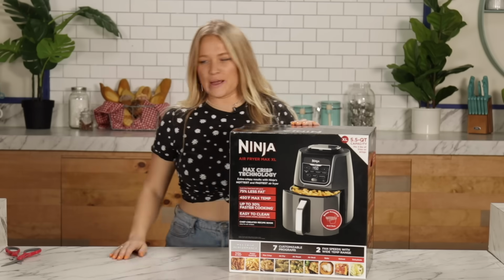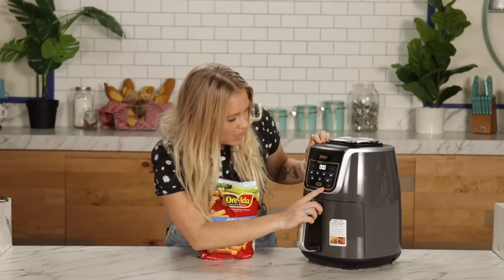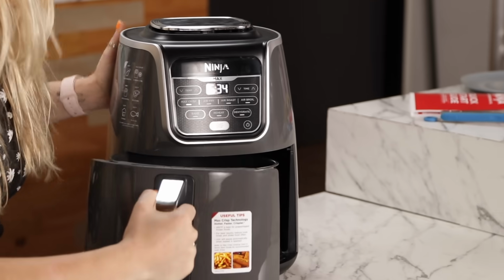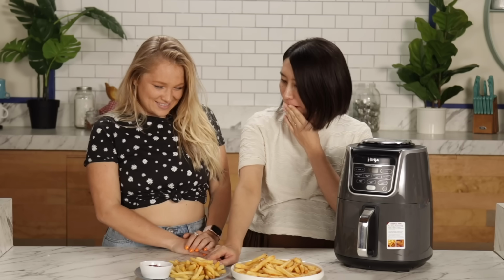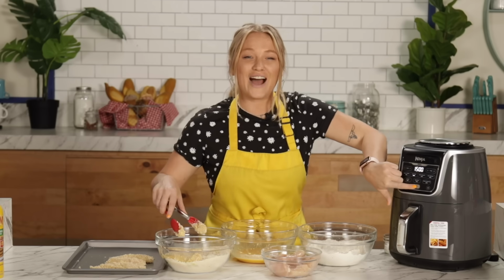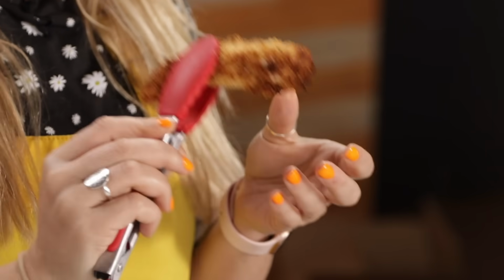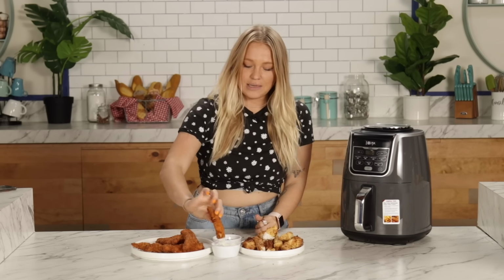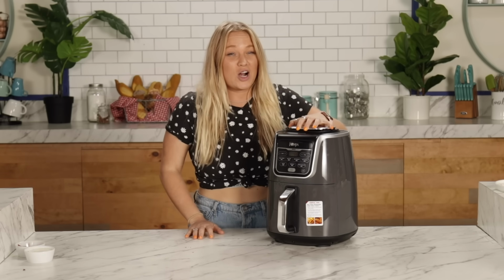I Tested Amazon's Best-Selling Air Fryer • Tasty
Alix is testing Amazon's best selling air fryer, the Ninja AF Max XL. How well will it actually work? We're testing it out for you!

MUSIC

STILLS
Hand Emojis Gestures Vector Icons Set. All Type of Hand Emoticons, Thumbs Up, Down, Arm, Elbow, Gym, Muscle, Nail Illustrations Collection
Turqay Melikli/Getty Images